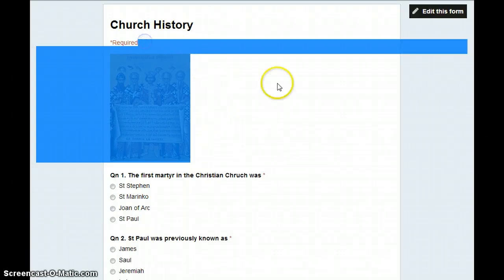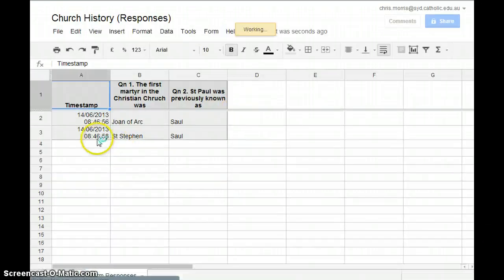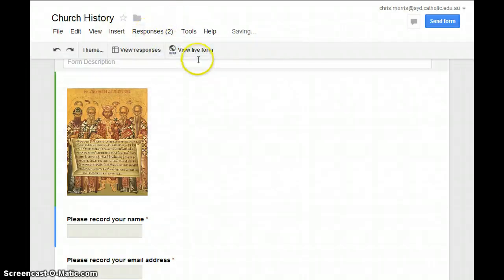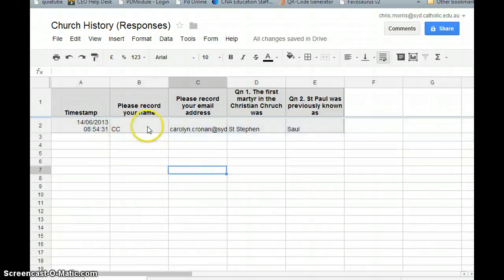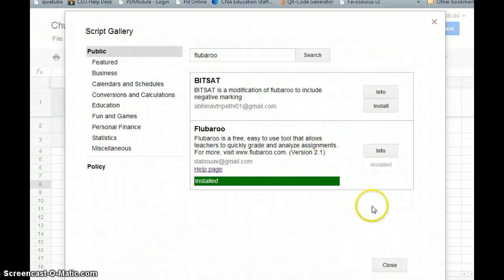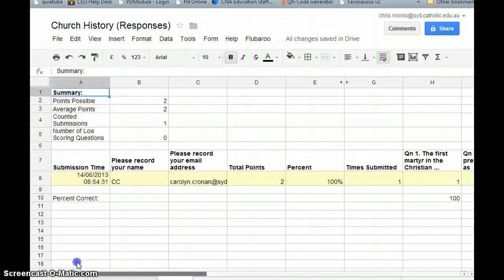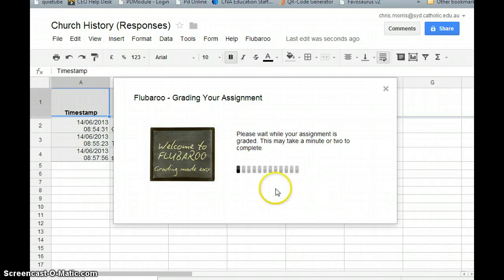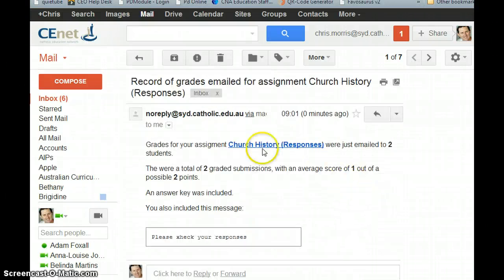Google Forms - Flubaroo